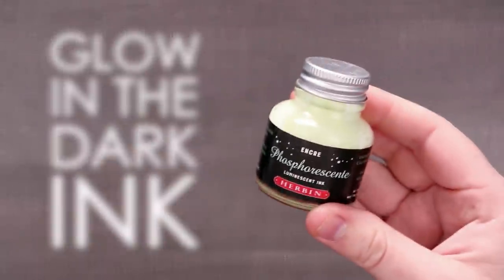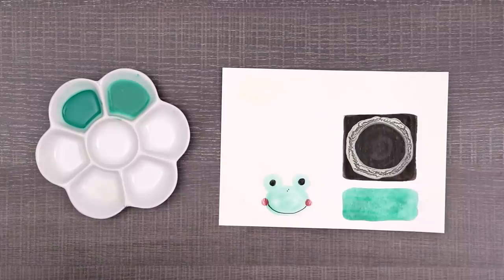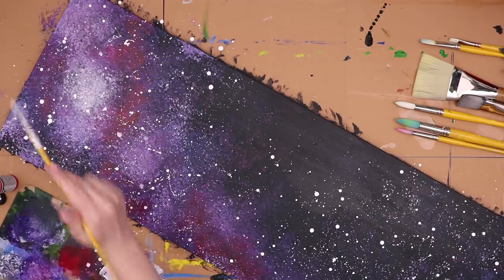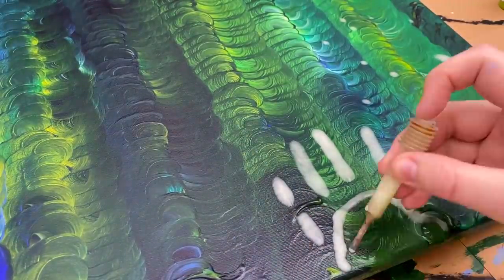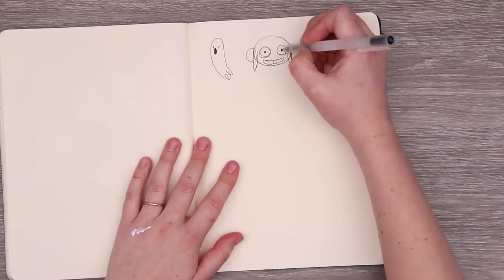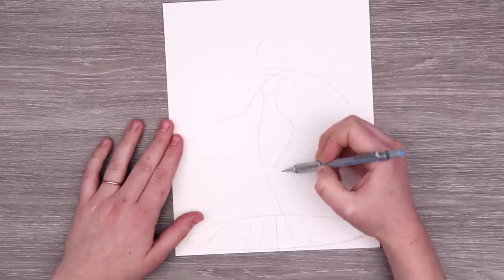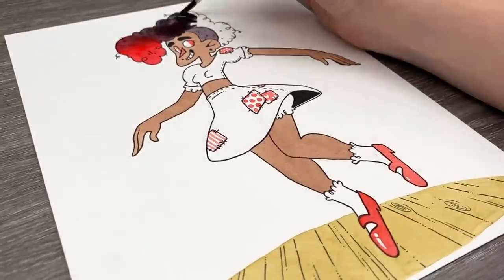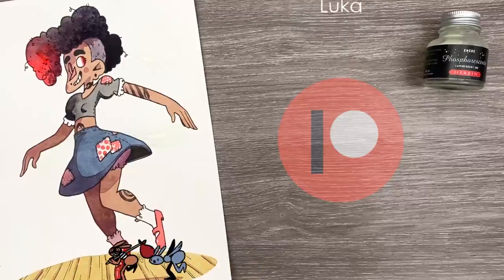Art With... GLOW In The DARK INK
When I saw this glow in the dark ink at my local art store... I HAD to try it. What sort of cool effects can this add to your art?! Let's find out!

MATERIALS USED:

Encre Phosphorescente Ink

Kneaded eraser
Sakura Pigma® Micron® pens, black (05, 08)
Schmincke Watercolors (36 half-pan set)
QoR Watercolors (24 set)
Gold Sable Watercolor brushes
Milan Watercolor brush, 6 Round